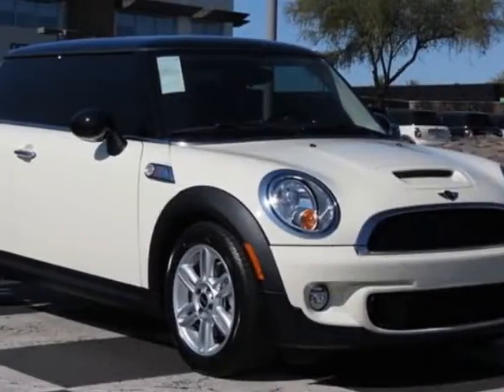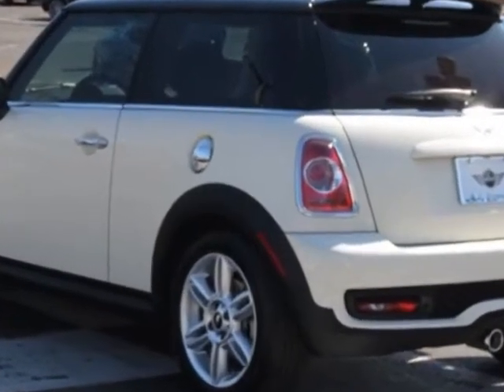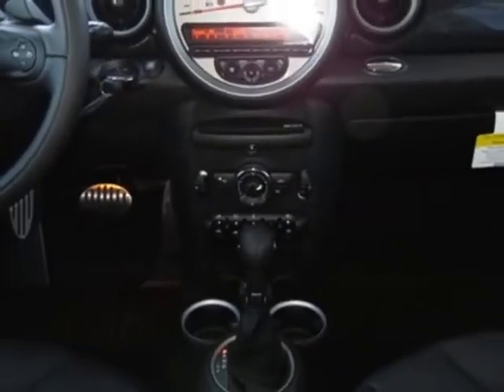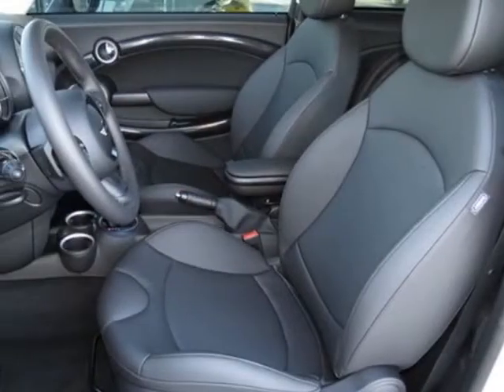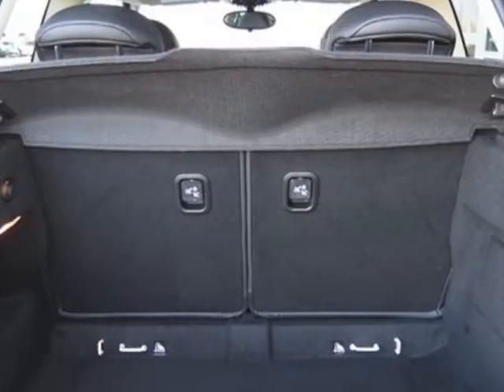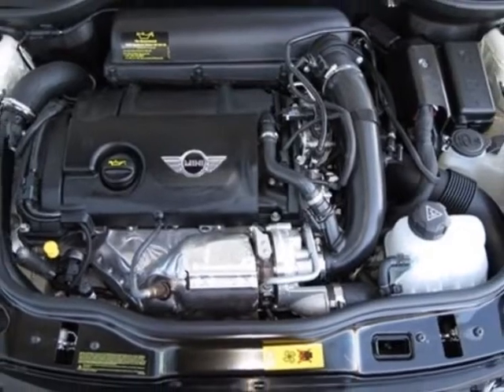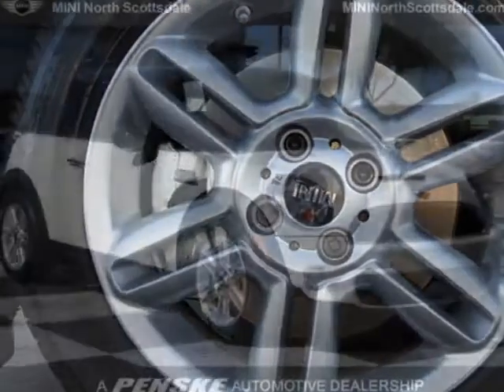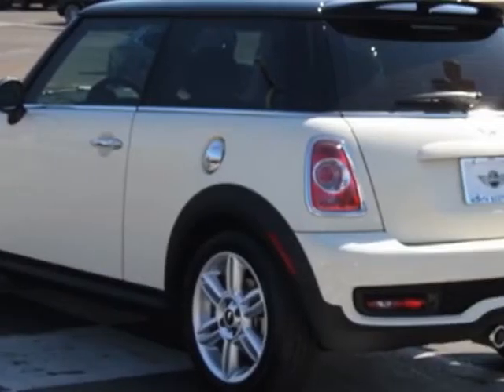2013 MINI Cooper Hardtop 2dr Cpe S Hatchback - Phoenix, AZ